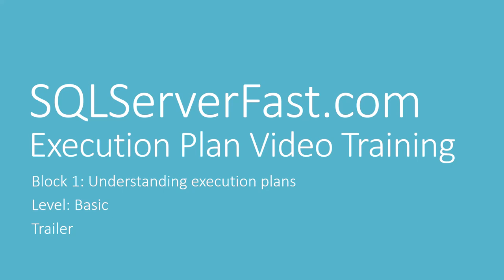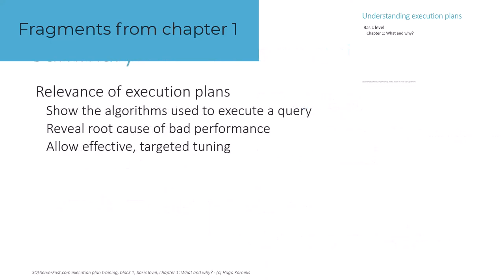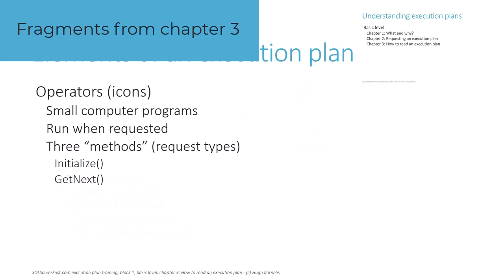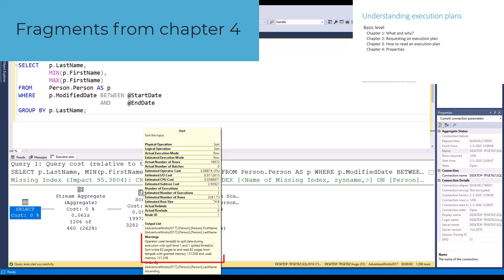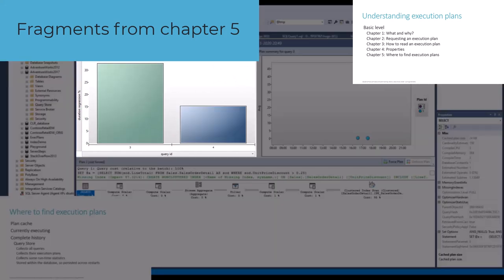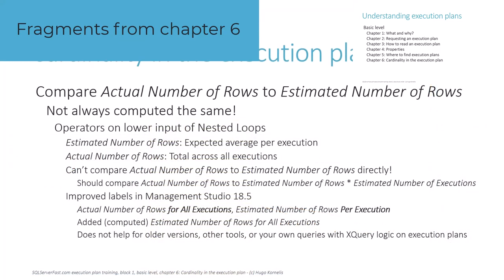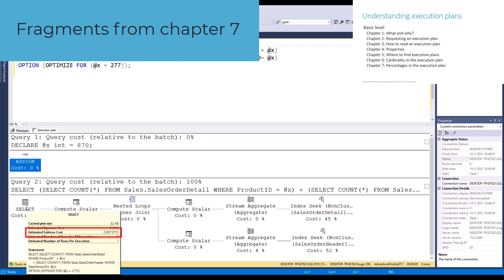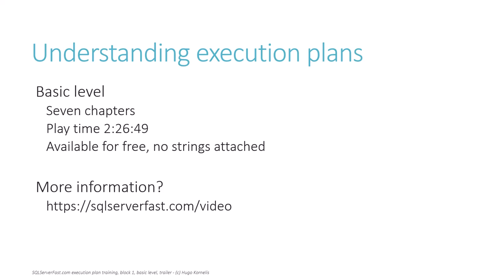Trailer block 1 basic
Trailer for the basic level of block 1 of the SQLServerFast Execution Plan Video Training.